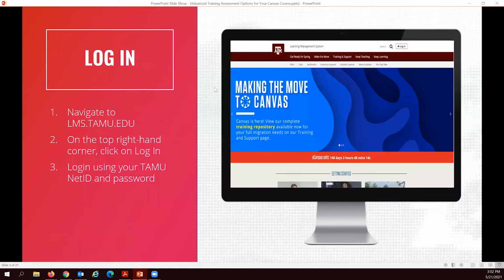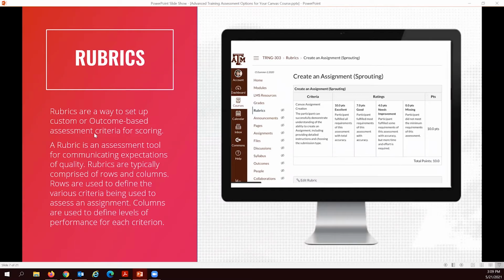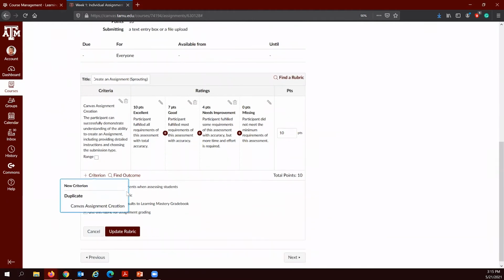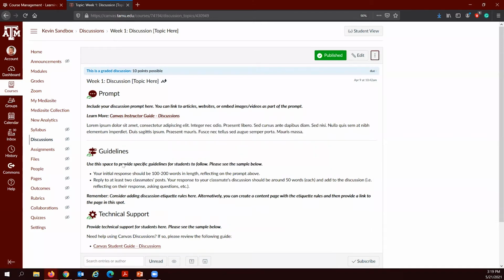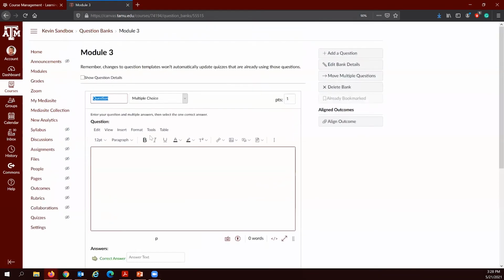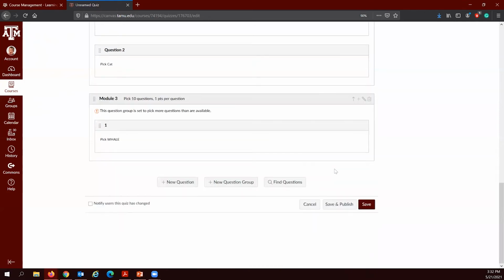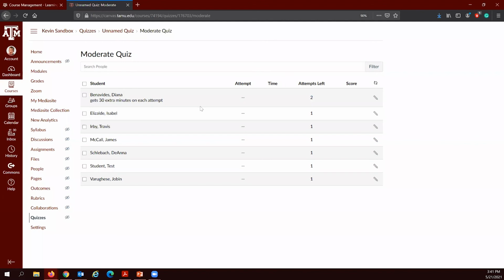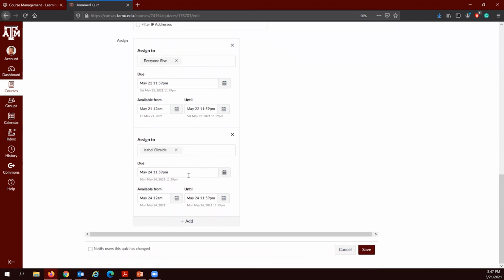Advanced Canvas Training - Assessment Options for Student Success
This training session covers a variety of advanced features and options that are available in Canvas to assess students. It also covers how to create rubrics and attach them to assignments, as well as how to create question groups and moderate quizzes.

0:00 Intro
8:00 Rubrics
23:28 Question Groups
36:12 What is Moderate Quiz?
41:02 Moderate Quiz